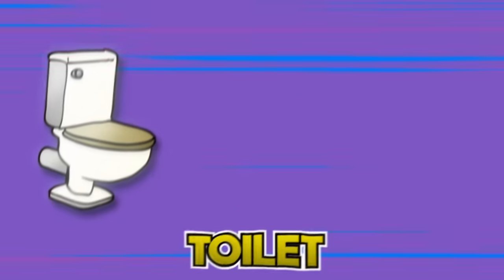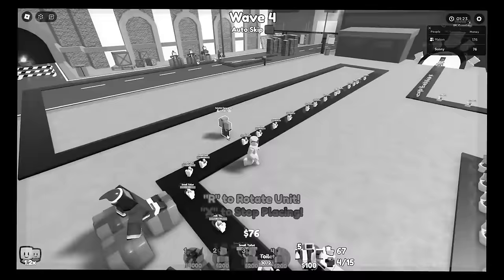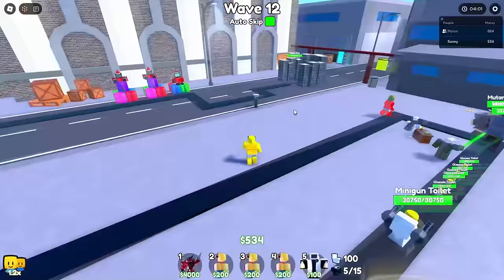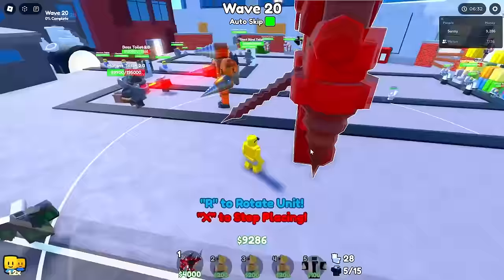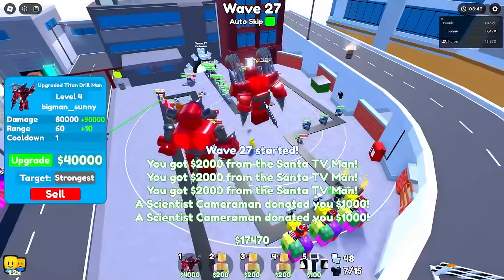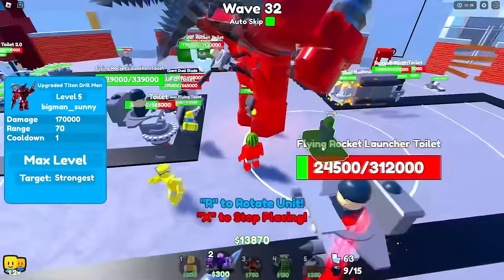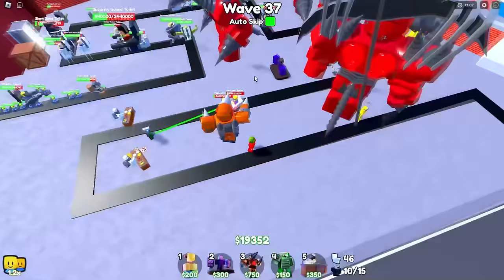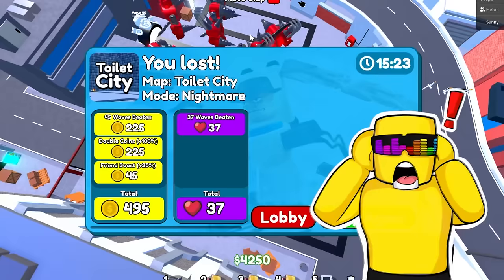ULTIMATE TITAN DRILLMAN ONLY in Toilet Tower Defense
Sunny and Melon play TOILET TOWER DEFENSE but this time we are putting the most STRONGEST and RAREST unit in the game to the TEST! Does it beat the test or do we get embarrassed?